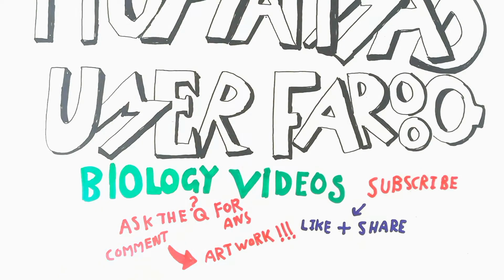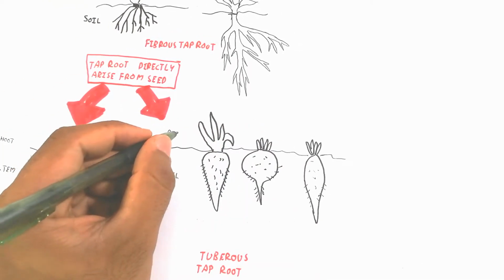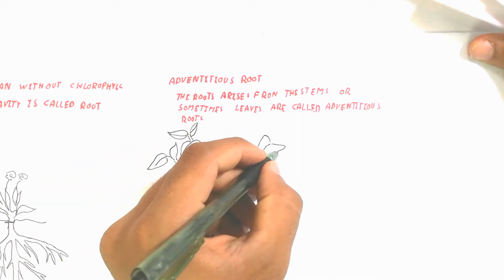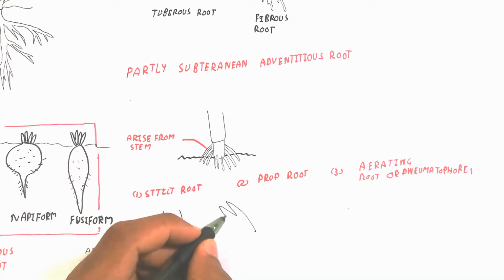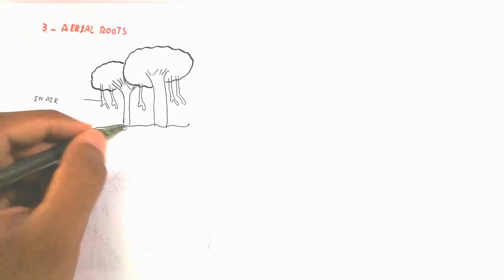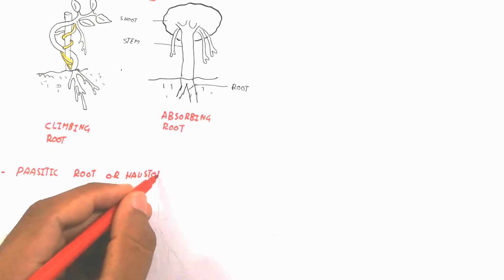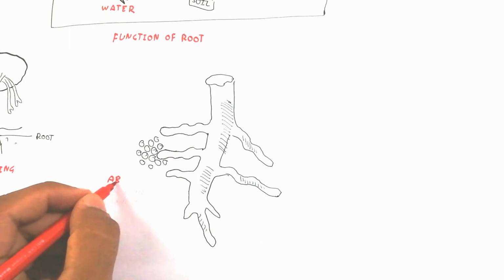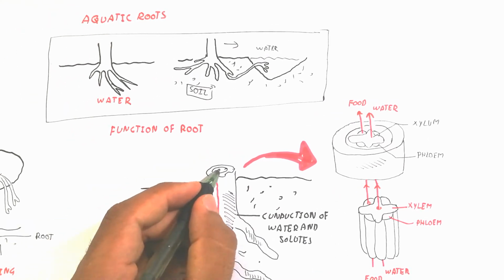Roots morphology. Botany